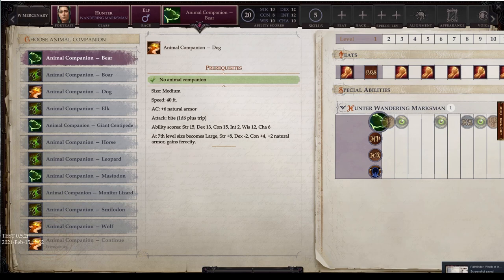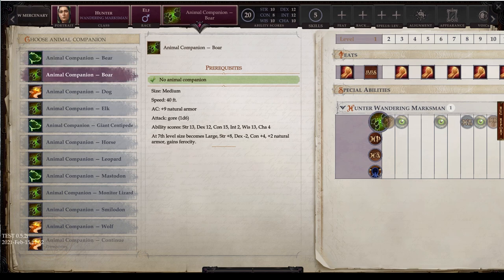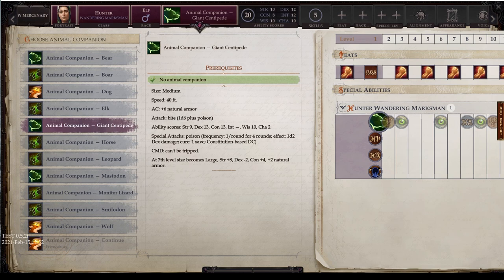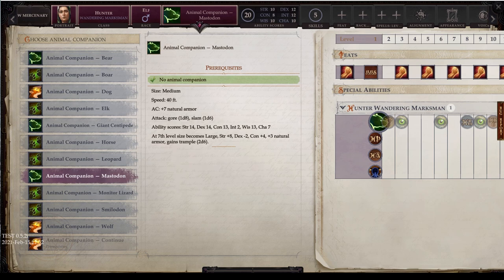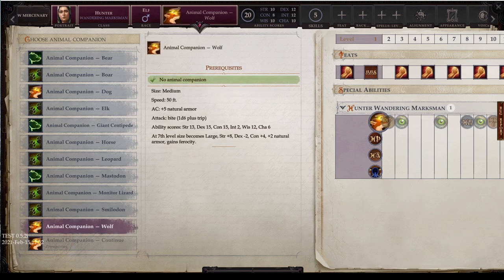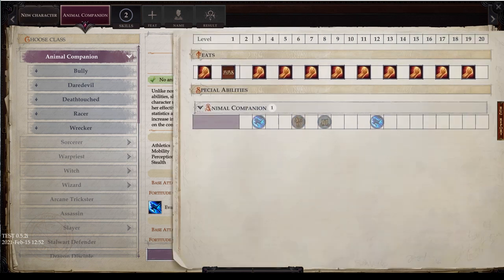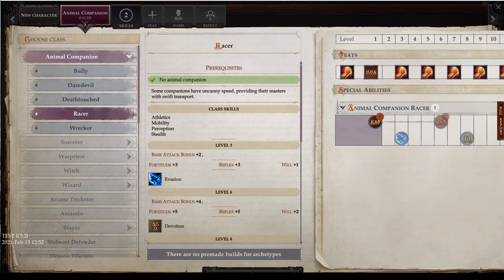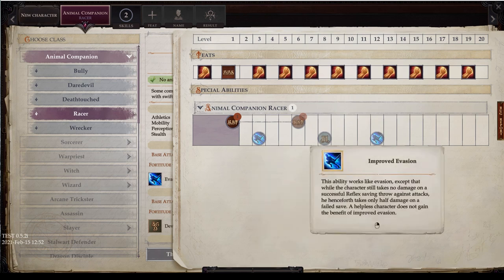Pathfinder Wrath of the Righteous Classes Guide - Animal Companions and Animal Classes Deep Dive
Join Leeroy Gaming as I dive head first into examining all the features, classes and sub classes in Pathfinder Wrath of the Righteous. Today we cover the Animal Companions and related Animal Class options.

Timestamps:
0:00 - Intro
1:23​ - Bear
2:34 - Boar
3:12​ - Dog
3:47​ - Elk
4:25​ - Giant Centipede
5:19​ - Horse
6:25​ - Leopard
7:37​ - Mastodon
8:24 - Monitor Lizard
9:22​ - Smilodon
10:20 - Wolf
12:09​ - Animal Class Bully
15:12​ - Animal Class Daredevil
16:26​ - Animal Class Deathtouched
17:30​ - Animal Class Racer
18:19​ - Animal Class Wrecker

Interact with me when I stream on YouTube and on Twitch (Leeroy Gaming Stream) Mondays, Wednesdays and Thursdays 8:30pm - 10:30pm Pacific.